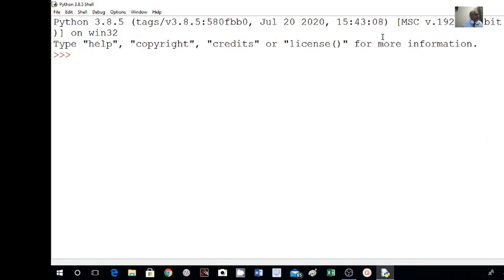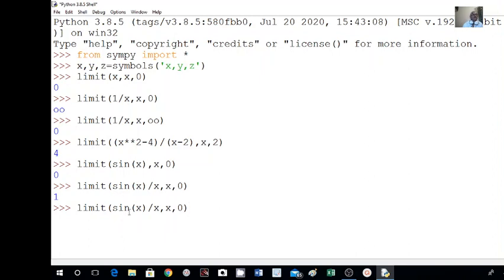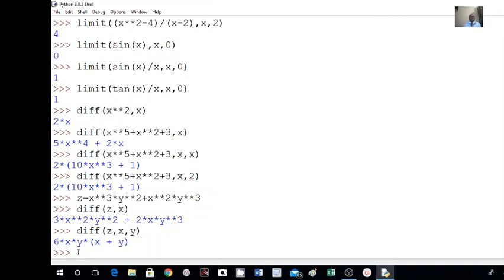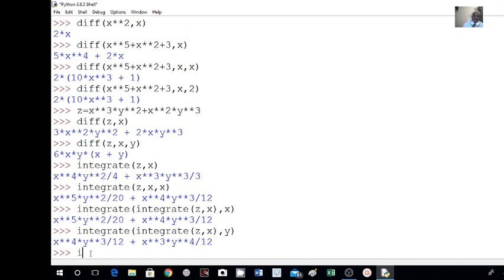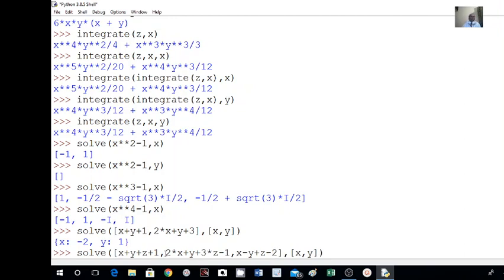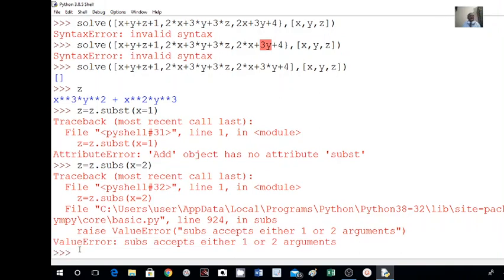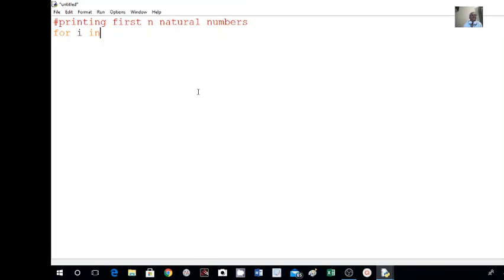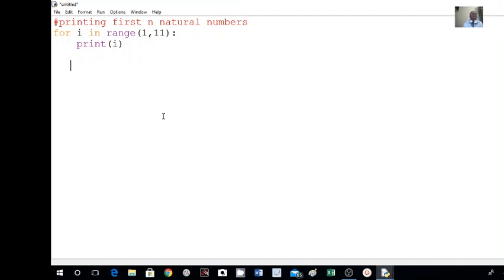python 4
some more commands on python